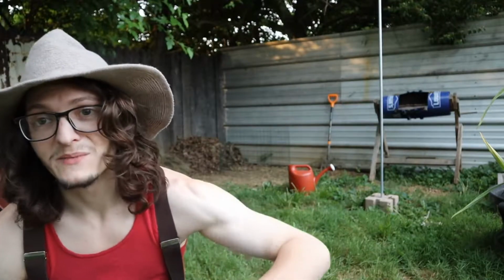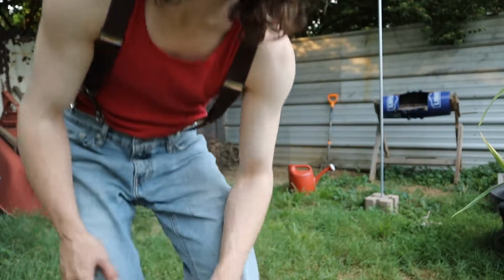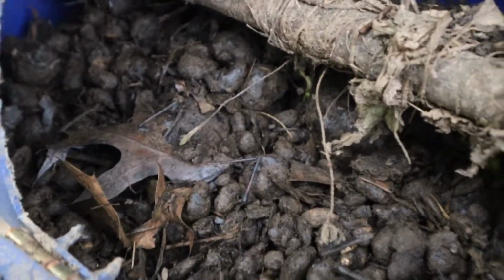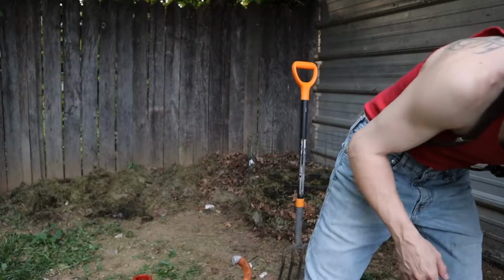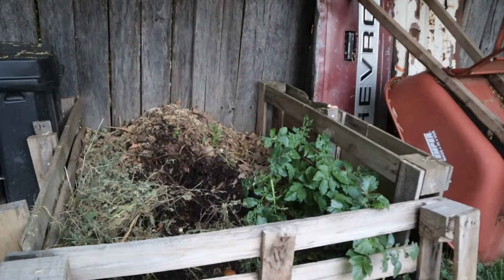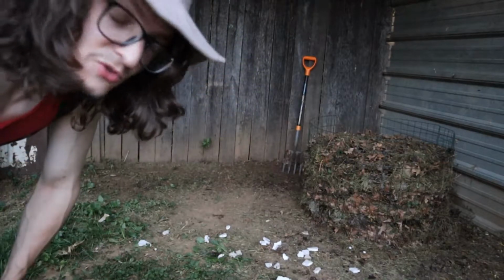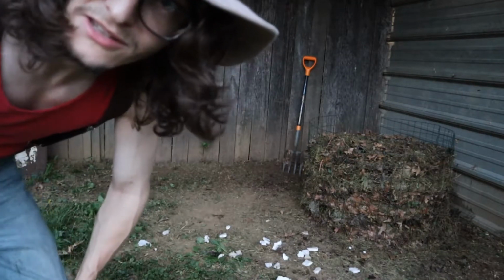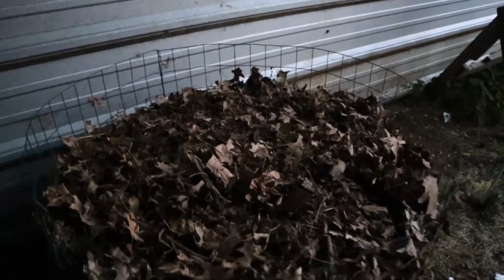Starting A Hot Compost Pile (Berkeley Method)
Today I'm using the Berkeley method to start a hot compost pile! I'll be layering together leaves with fresh and old grass clippings, along with a few buckets of finished compost from the tumbler and food scrap pile. With luck I'll have homegrown compost from the garden in 18 days. All music by yours truly so let me know if you like it